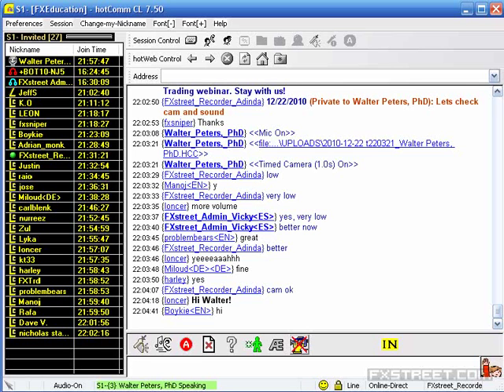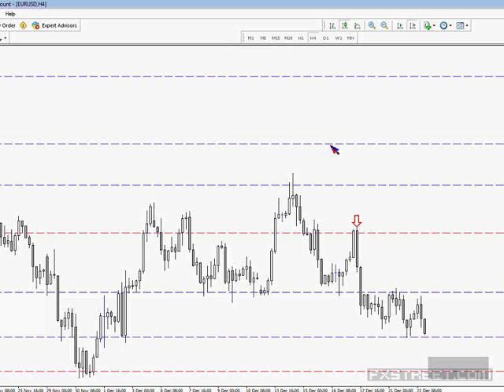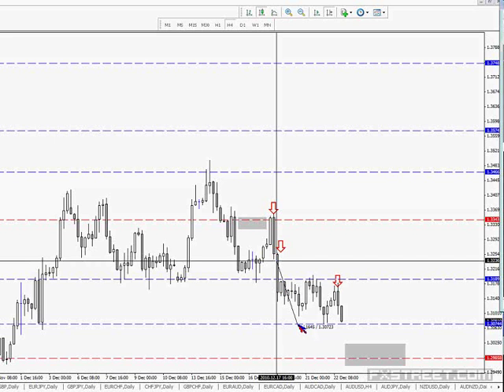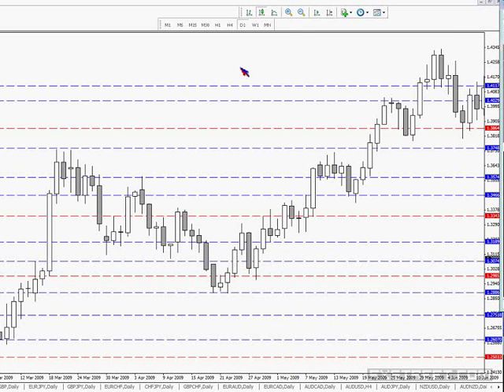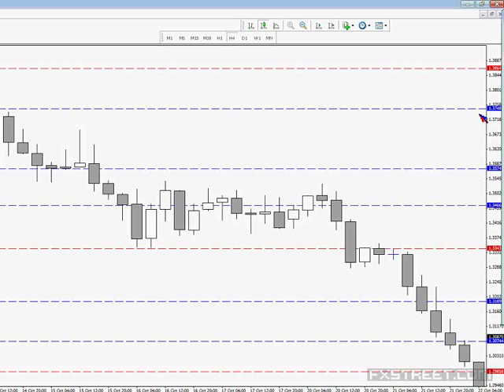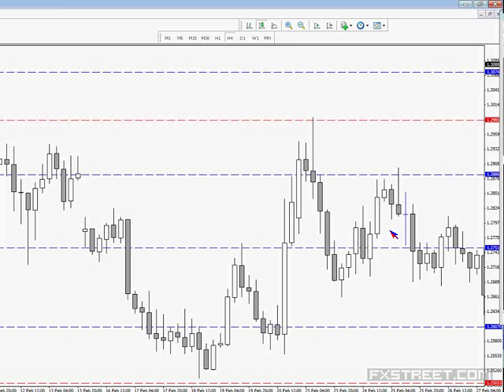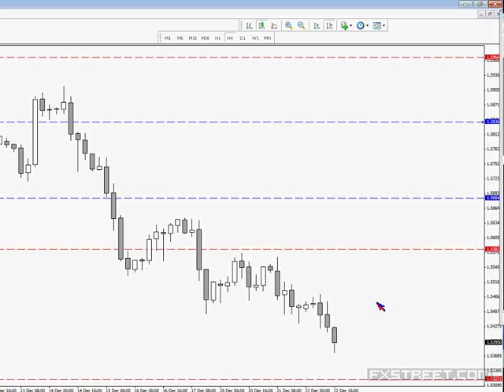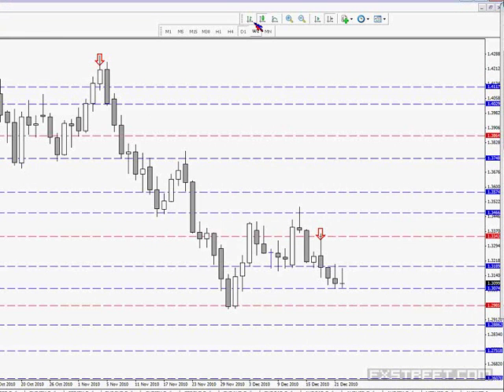Walter Peters: Naked Trading (Dec 22, 2010)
Date of issue: 22 December 2010. Speaker: Walter Peters. Naked Forex trading - trading without indicators - is an often misunderstood trading strategy because it goes against the natural inclination that most traders have. During this session we will look at the tools that the Naked Trader uses and you’ll learn how the naked trader can decide on market direction without any technical indicators on the chart. You’ll also be shown you how you can get proficient at naked trading, and why naked trading will accelerate your development of "trader intuition." We will analyze and forecast the market using this approach.